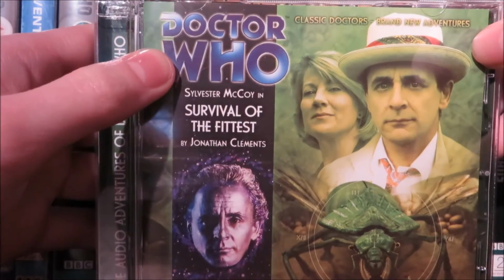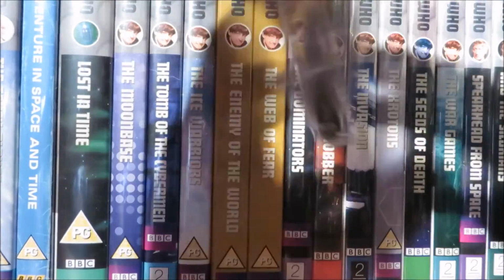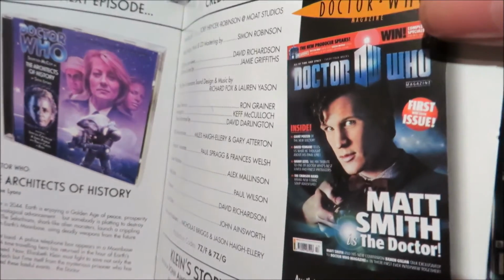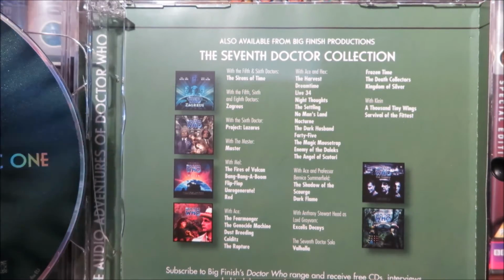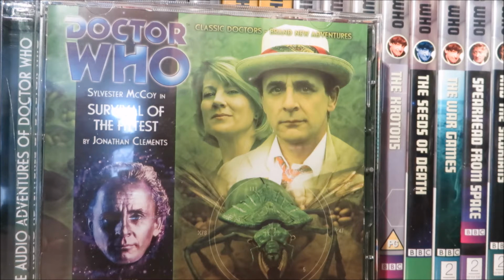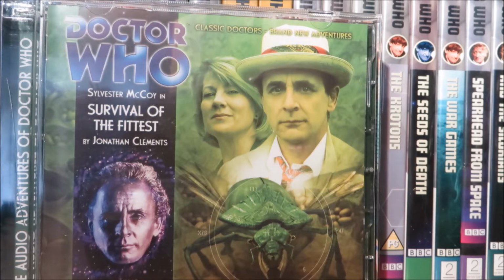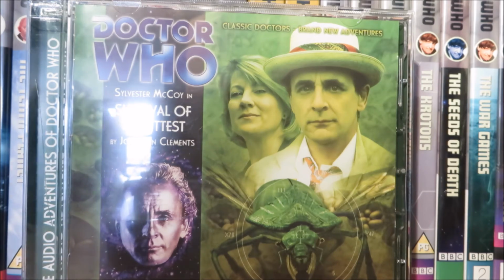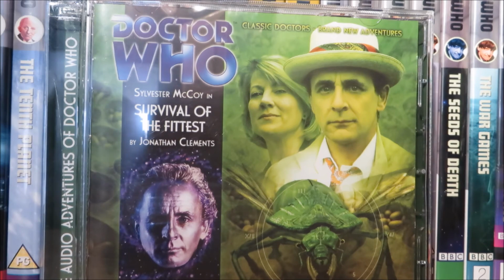Doctor who Survival of the fittest review.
Second part of the klein trilogy